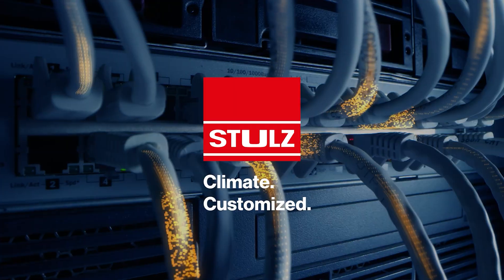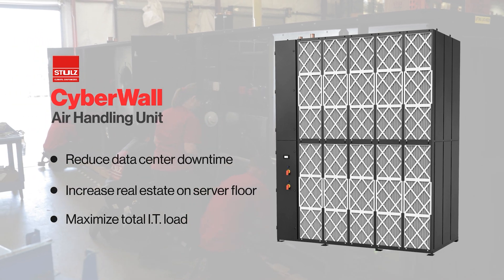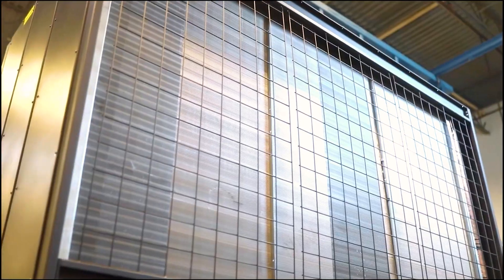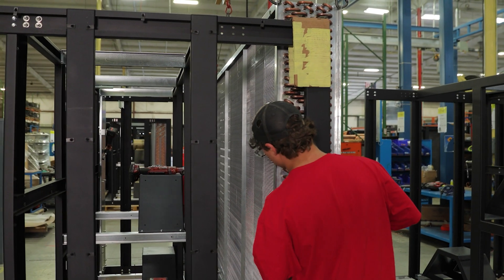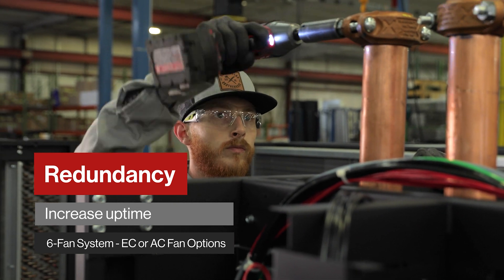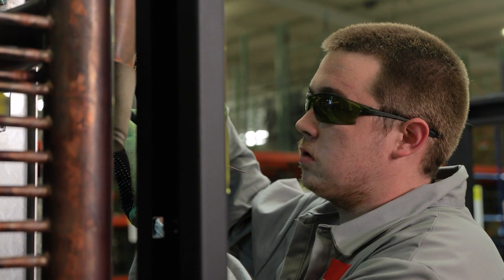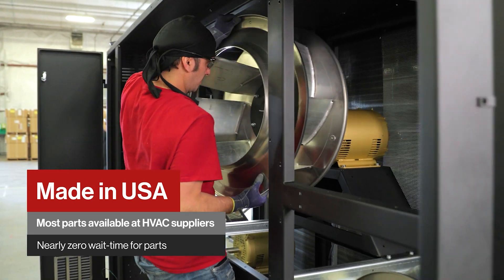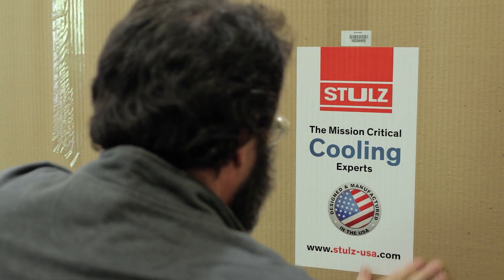STULZ CyberWall AHU Solution for Data Centers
The CyberWall Indoor Air Handling Unit is customized to precisely and efficiently manage the environment in your hyperscale data center.

STULZ USA is proud to design, manufacture and support customers in North America with industry leading precision cooling and humidification solutions made here in the USA. Globally, STULZ has 23 subsidiaries, 11 production facilities, and partners in over 150 countries.  STULZ ensures quality, efficiency, and sustainability with design engineering and manufacturing based in the regions where our customers reside. Trust us to keep you mission critical space cool!

When you need reliable precision cooling, 24/7/365, STULZ has you covered!